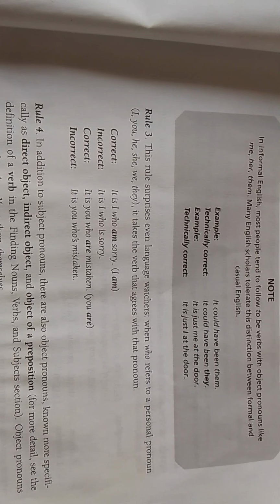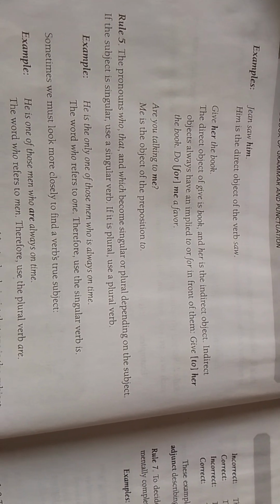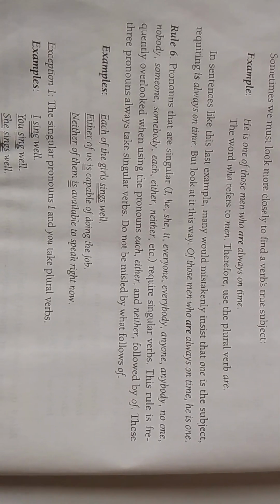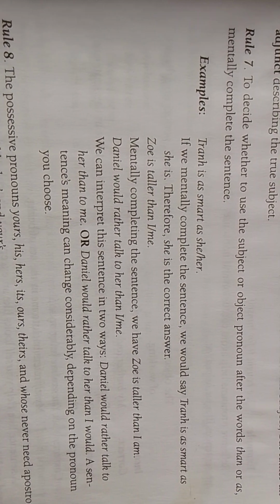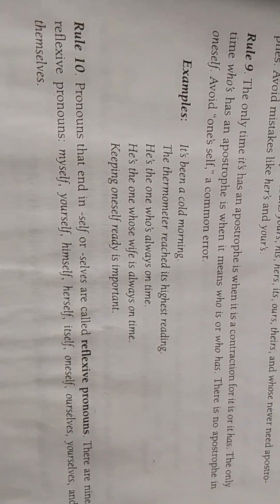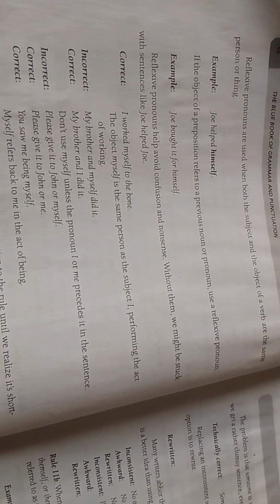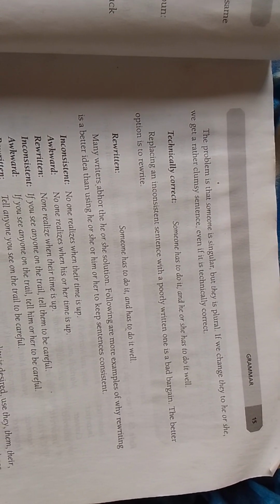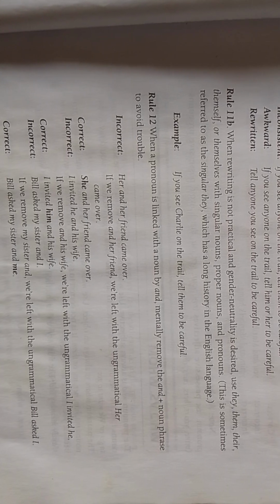Why Your Pronouns Matter (feat. a Grammar Nazi)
bill clinton
ghislaine maxwell
epstein file
allen
woody allen
what
trump
lolita
photos
picture
bharti singh
bharti singh second baby
bharti
chitra singh DU student sex ASMR: Autonomous Sensory Meridian Response (ASMR) refers to a tingling sensation that some people experience in response to specific auditory or visual stimuli. ASMR videos often feature soft-spoken voices, gentle sounds, and calming visuals designed to help viewers relax and unwind.

These keywords reflect a diverse range of interests, from entertainment and music to gaming and cultural phenomena, asmr

karaoke

kendrick lamar

mrbeast

bts

relaxing sounds

lofi music

viral video

trending now

funny videos

challenge 2025

youtube shorts

relaxing music

asmr roleplay

karaoke 2025

calming sounds

mrbeast challenge

funny fails

shorts viral

crazy dares

extreme challenge

Want tags tailored for your video idea or title? Drop your topic and I’ll generate optimized tags just for that. starbharat​
Indian Films
610K

47K

Save

Report

43:55​

1:52​
News18 India
New
10K views

40:20​
Shemaroo•4.5M views

2:05:51​
Goldmines•105M views

1:48:16​

3:01​
Zee News
New
4.4K views

2:11:30​

2:15:40​

1:39:48​

2:00:48​